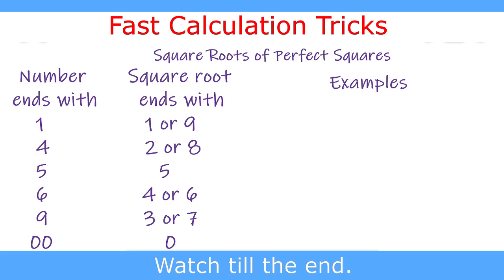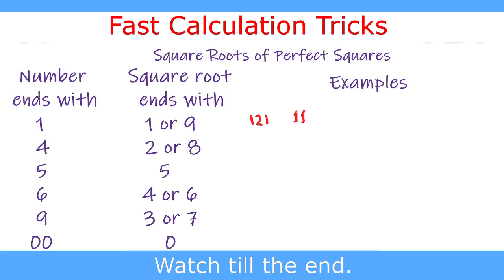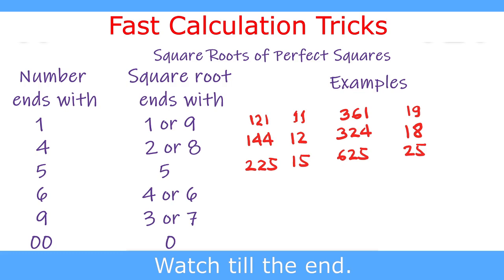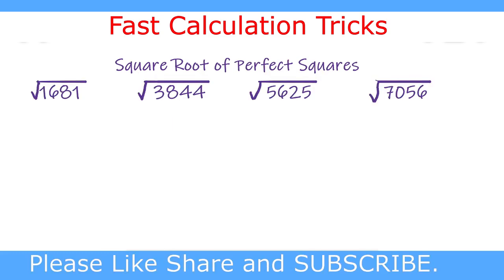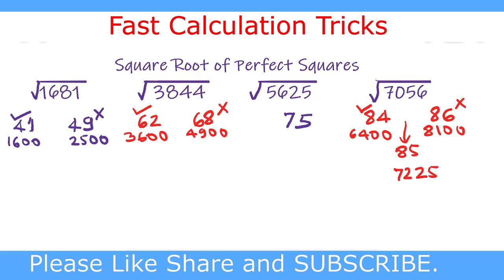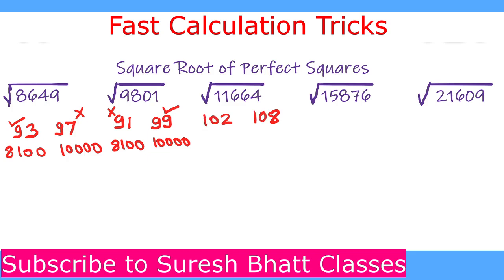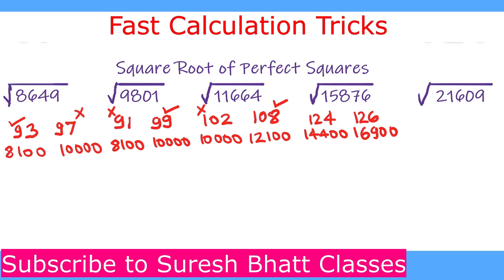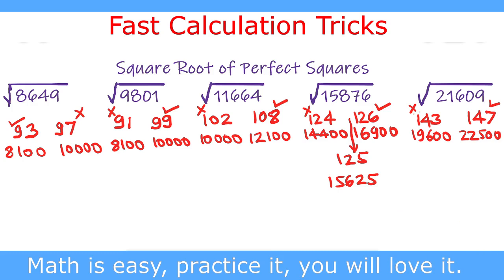Fast Calculation Tricks | Part 21 Square roots of perfect squares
1. Square roots of perfect squares
2. How to add, subtract, multiply and divide fast
3. Learn fast calculation tricks
4. Learn math tricks for fast calculation
5. It will help you with aptitude test preparation
6. Addition tricks, subtraction tricks, multiplication tricks, and division tricks
7. How to multiply fast
8. How to calculate fast
9. Fast calculation